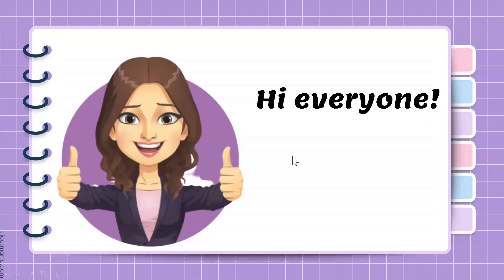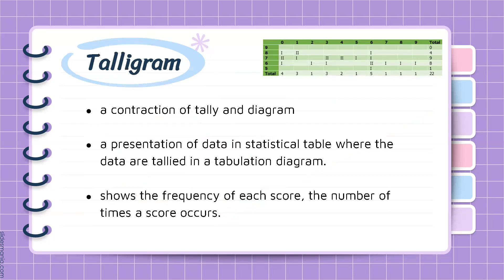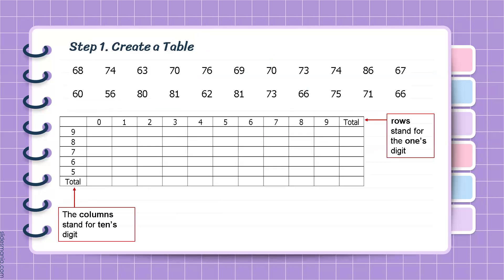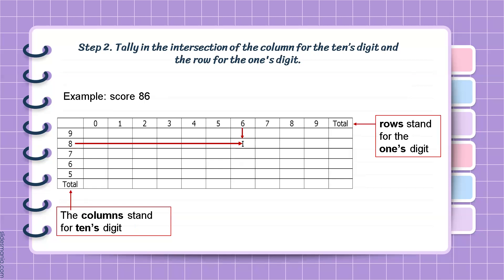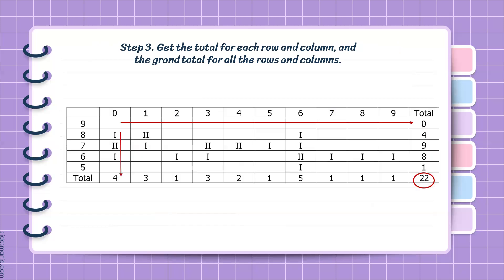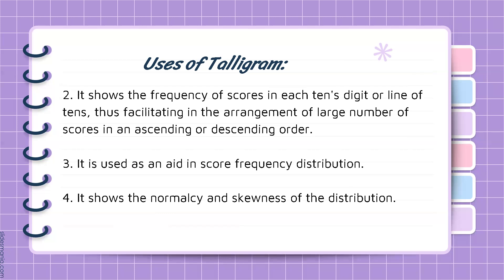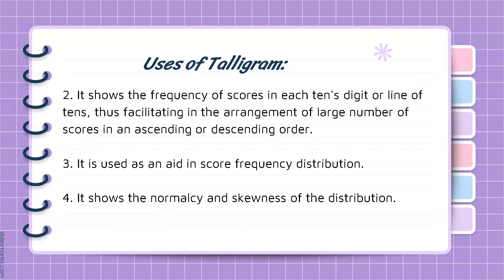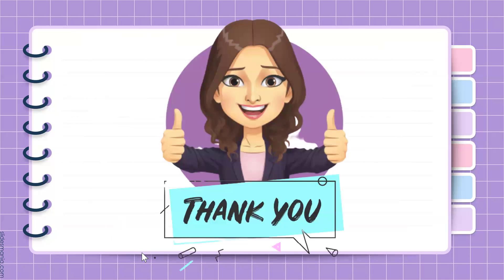Talligram: Its Definition, Uses, Example and Steps on How to Create It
This video presents the definition of Talligram, its example, uses and the steps on how to create it.